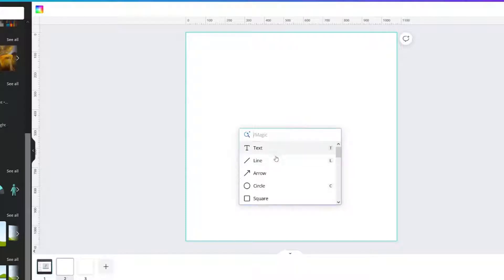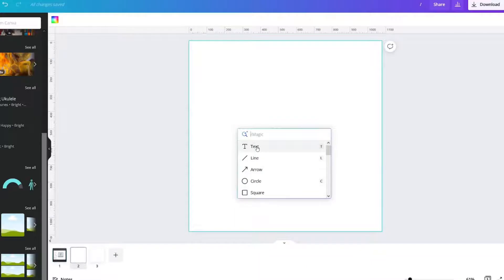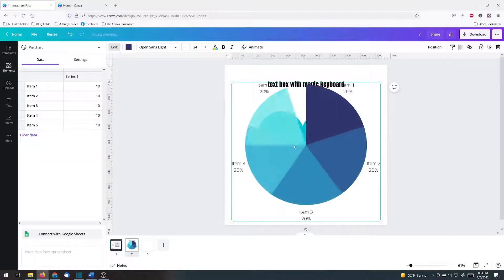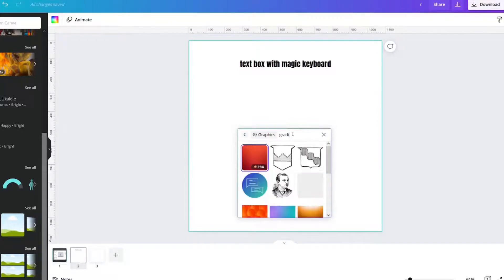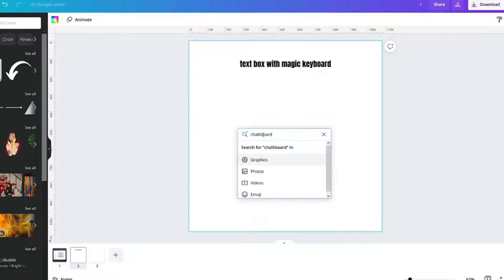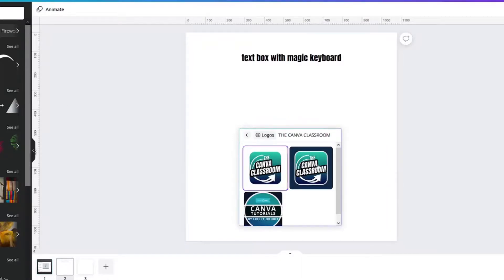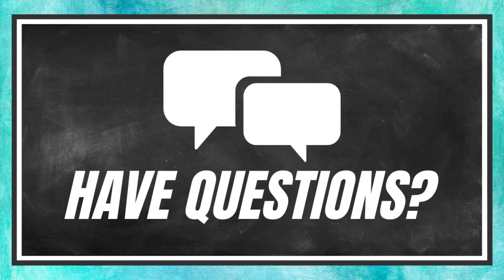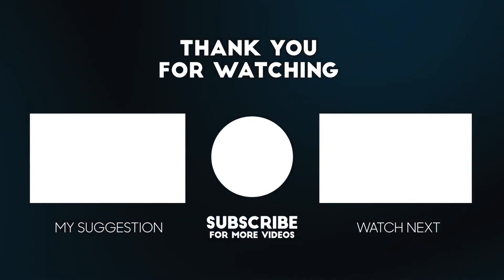The Canva Magic Keyboard Shortcut | New Feature in Canva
The Canva magic keyboard shortcut is amazing.  It is a brand new feature in Canva.   You click a certain key on your keyboard and it pops up a search box for you to find elements you want to use in your design.

0:00 The Magic Keyboard Shortcut in Canva
0:30 Trying Out Different Elements Using Magic
2:06 What Do You Think About This Canva Feature?